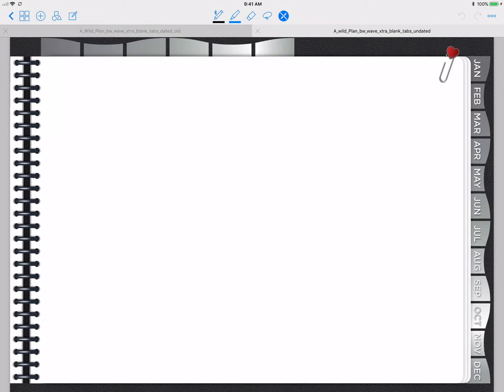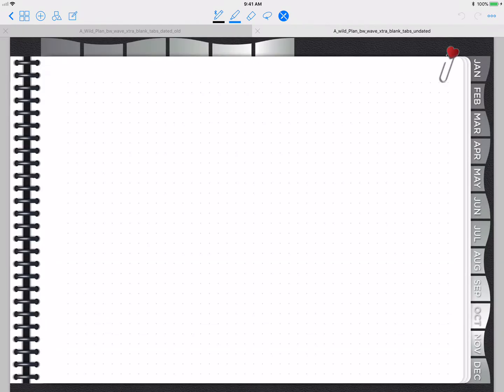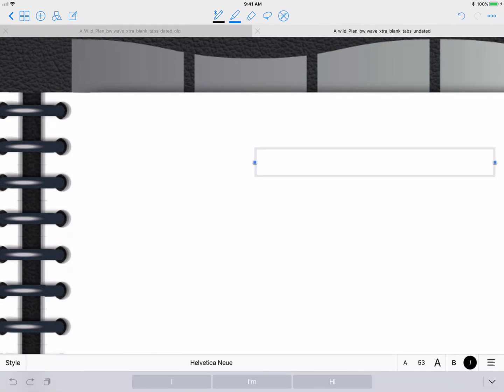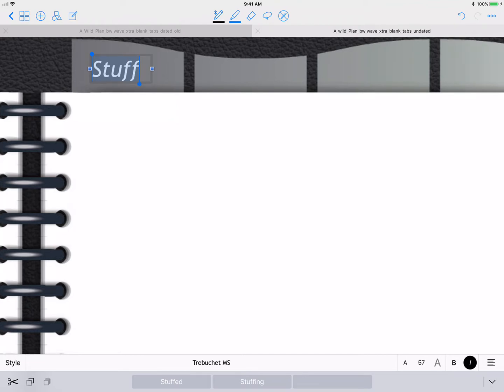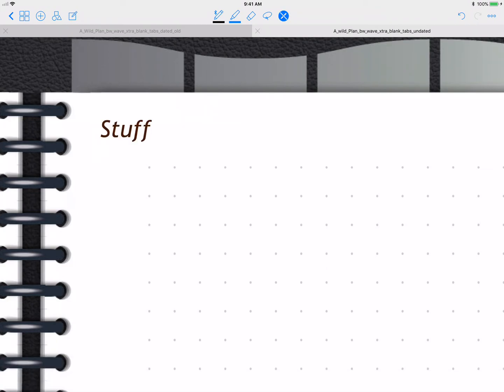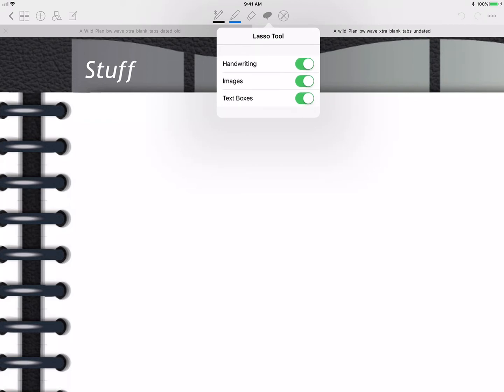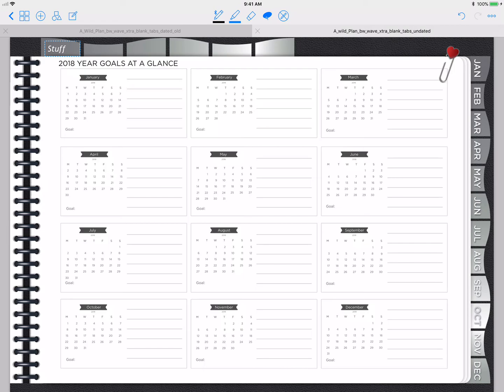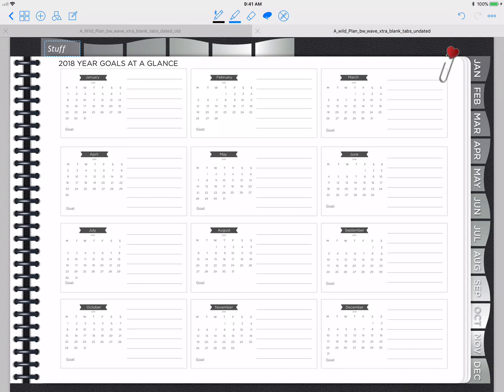Labeling Tabs on hyperlinked blank tabs in GoodNotes - A Wild Plan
This is a video that covers labeling your own tabs in the blank tabbed planner on A Wild Plan Neutral Planner.